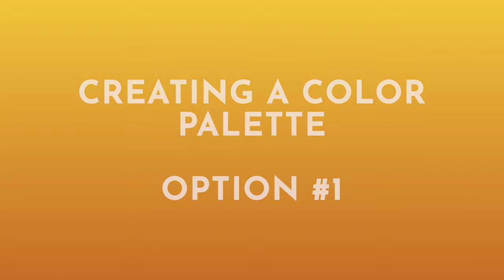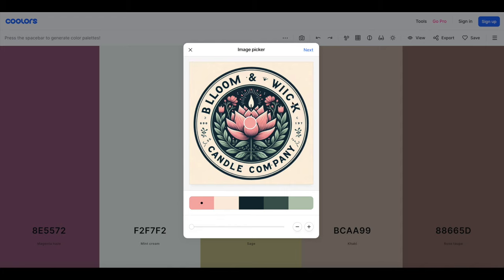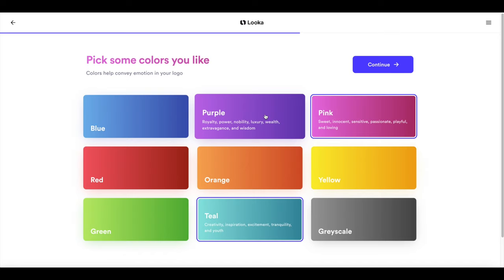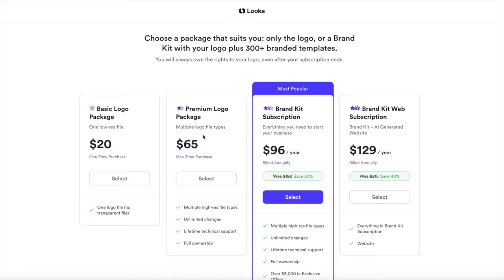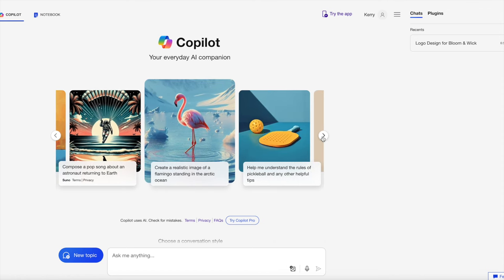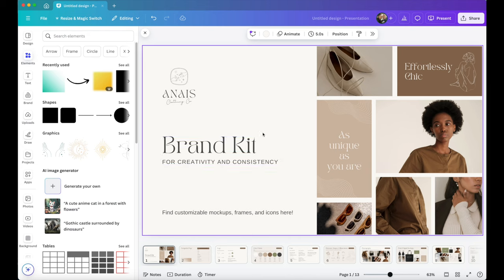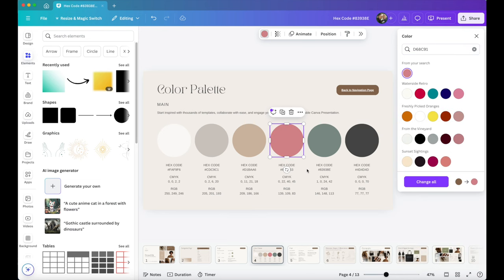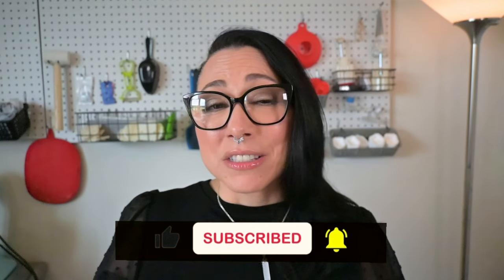I created a candle brand with these 5 tools - here's how.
In this video, I'll guide you through the essentials of logo design and how to create a cohesive color palette. I'll show you to design a logo that truly represents your brand and teach you how to design a color palette that complements your products perfectly. Whether you're just starting or looking to rebrand, these tips on logo design and choosing the right colors will help you stand out.

This is the second video in a series dedicated to helping you transform your passion for candle-making into a successful business.

Kerry xx

00:34 Creating a color palette w/Coolors
3:01 Creating a color palette w/Canva
4:00 Creating a logo w/Looka
6:34 Creating a logo w/Logo AI
8:03 Creating a logo w/Copilot
9:38 Creating a brand guide w/Canva